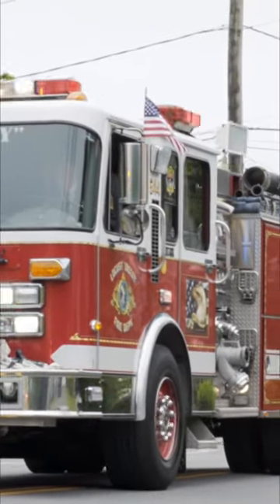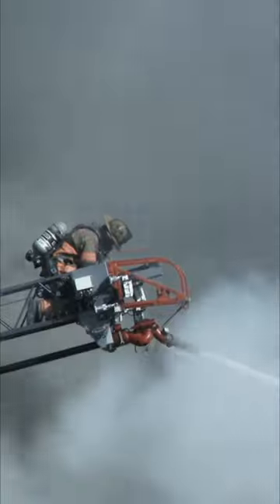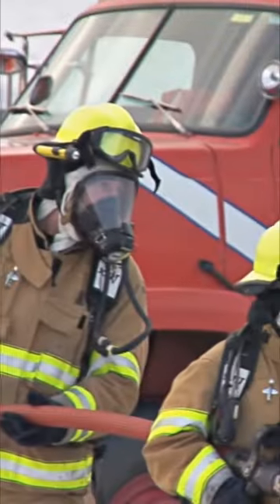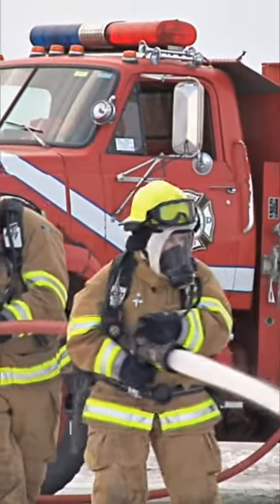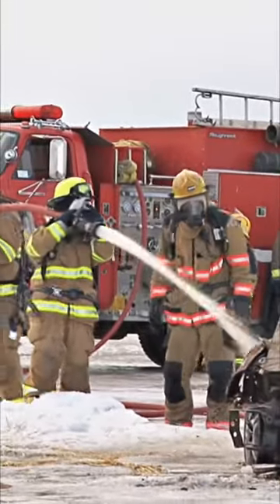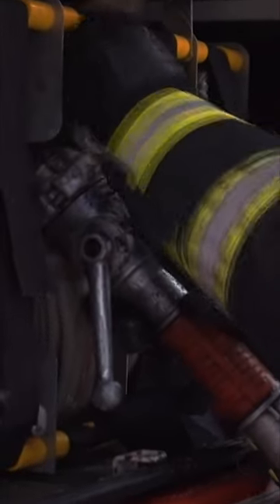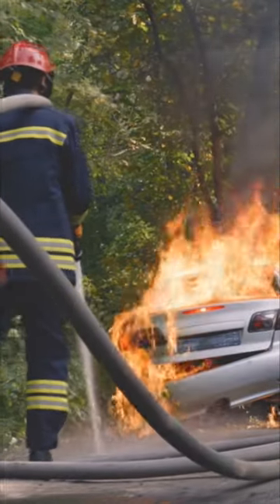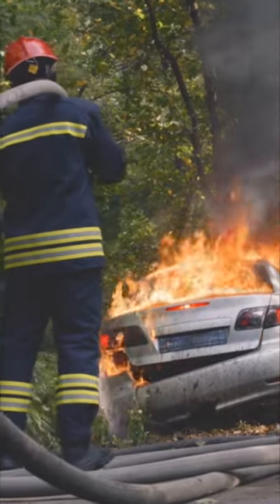Fire Pumper Trucks @JobJams